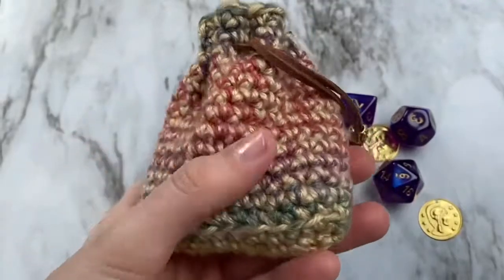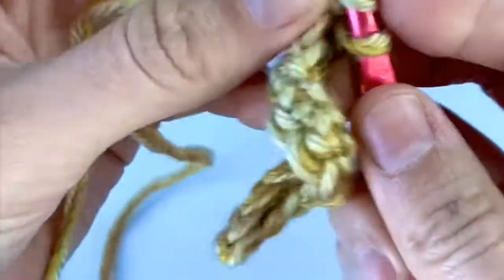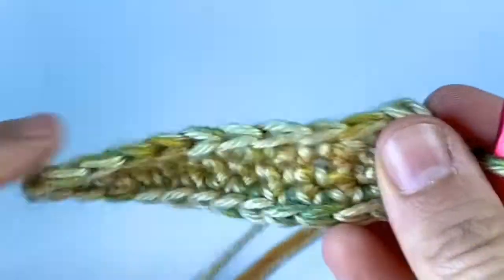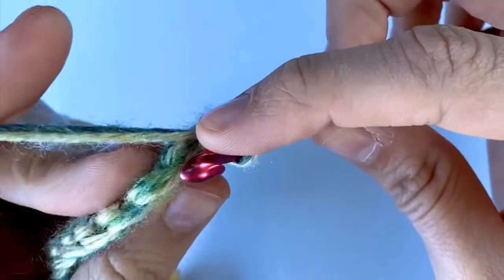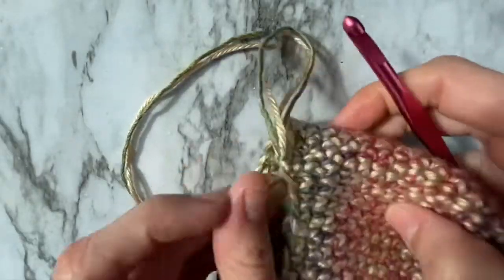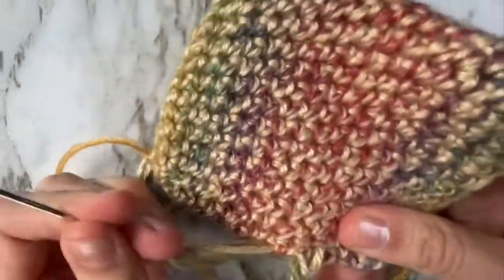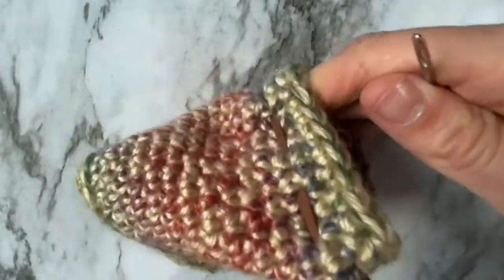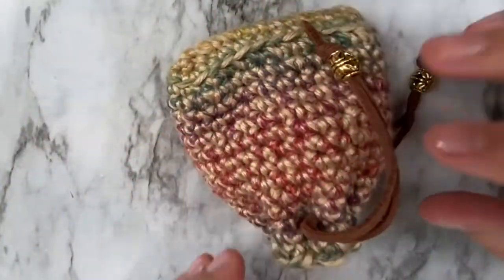Crochet dice bag! How to crochet a drawstring bag in the round (EASY beginner project)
Crochet with me! Let’s make a dice bag together. I’ll show you how to make a neat little dice bag using two strands of yarn.

I felt like going on a road trip so I filmed this in my Nissan 🚙

Artist: Mikel

Zelda & Chill
Dark World
Fairy Fountain